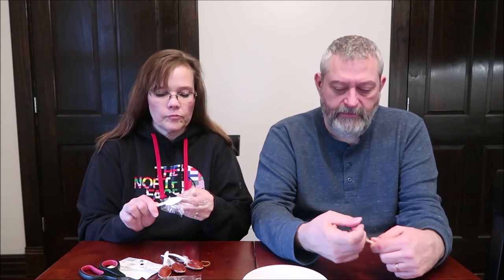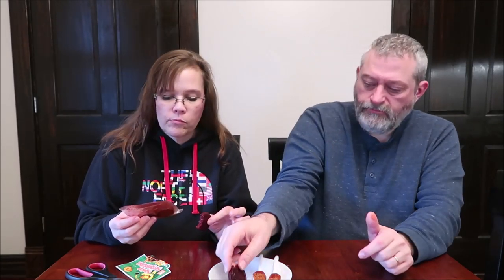El Super Leon: Tamarind Candy & Spice Serpentina Review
This is a taste test/review of the El Super Leon Tamarind Candy and Spice Serpentina. They were mailed to us from Aiden.